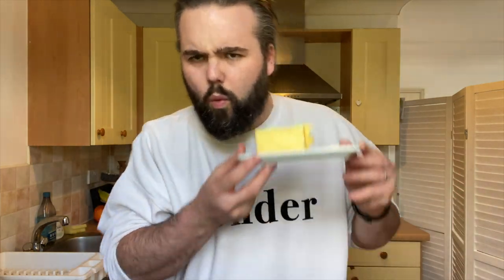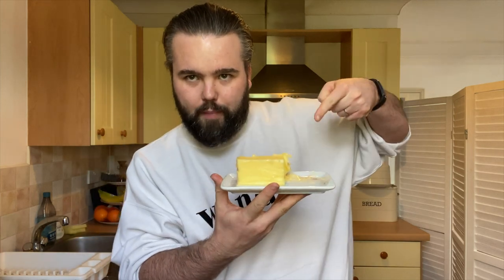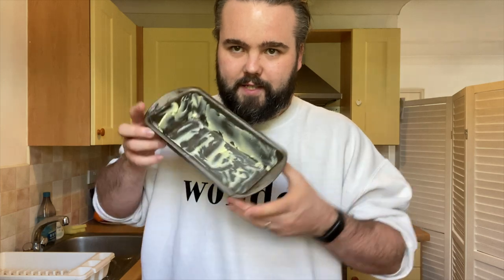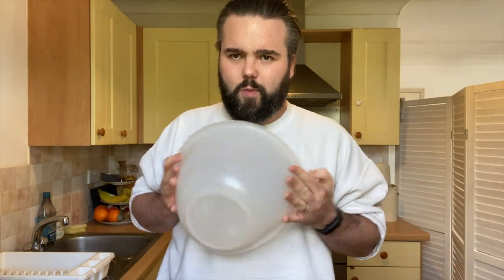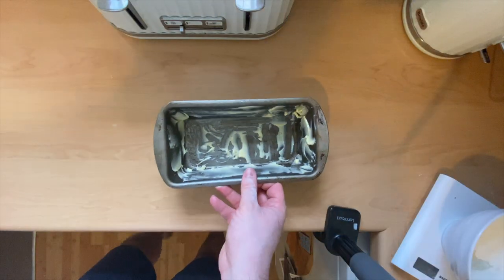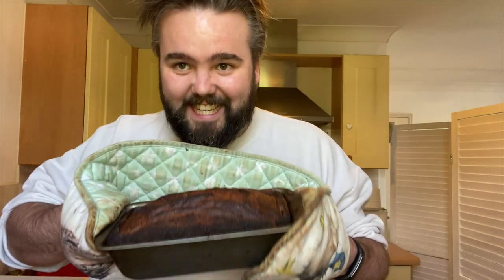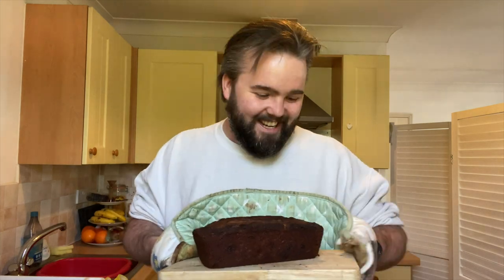How to bake a Mary Berry Banana Bread! 🍌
Were you even in lockdown if you didn't make a banana bread? I'm following Mary Berry's iconic banana bread recipe & baking one at home (where else?) while updating you on life & what YouTube looks like for me moving forward.

VonShelf Hand Whisk
Plastic mixing bowl
Banana loaf tin

Alongside From The Ash, I also run Sandstorm Marketing - a digital marketing organisation set up to help small business owners across the UK share their business with the world.

So if you'd like help getting your business started on social media, setting up a new website, running ad campaigns or improving your search ranking on Google, get in touch via the link below. I'd love to help you.

0:00 Intro
0:59 Ingredients
1:39 Method
3:44 Catch-up
5:34 Taste test & review